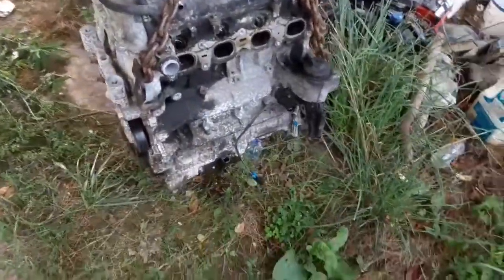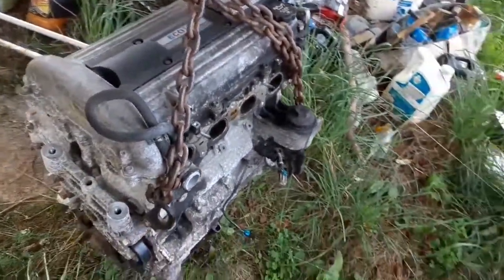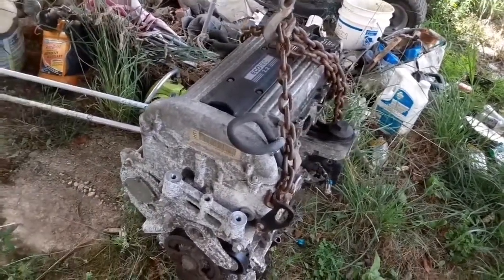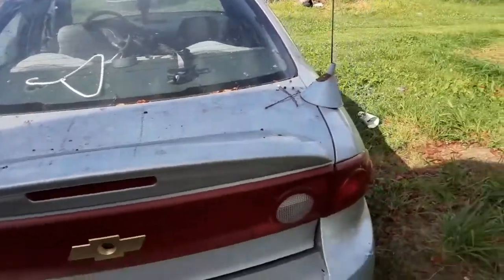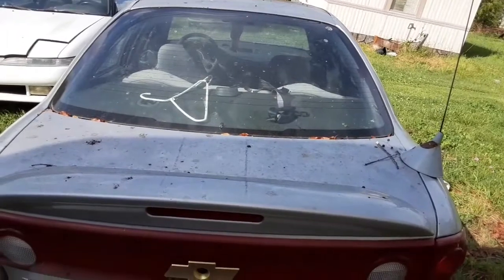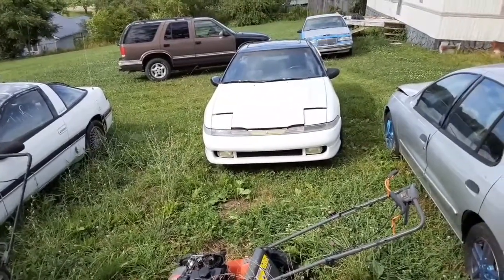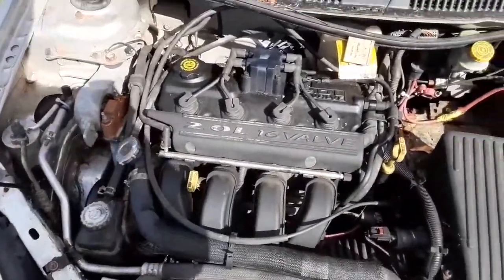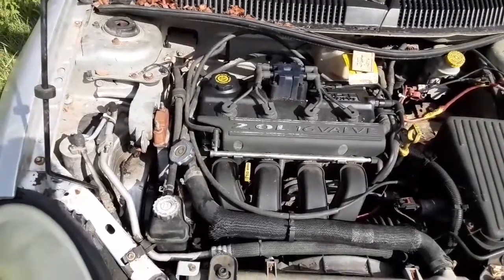cavalier and neon projects update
I also have a second channel that will be used for shorter videos about random stuff